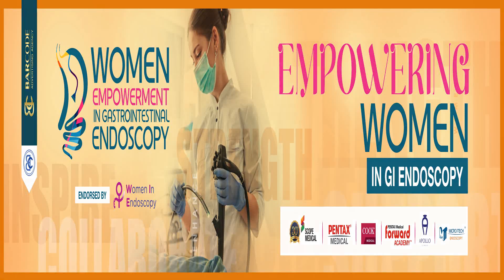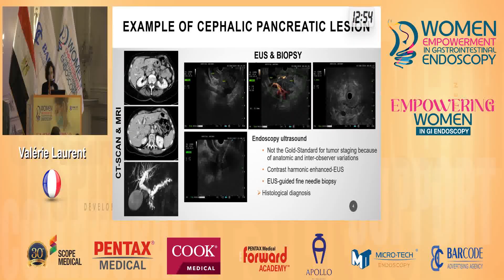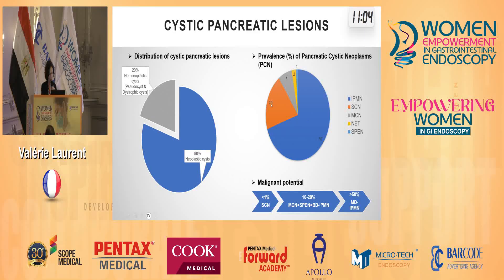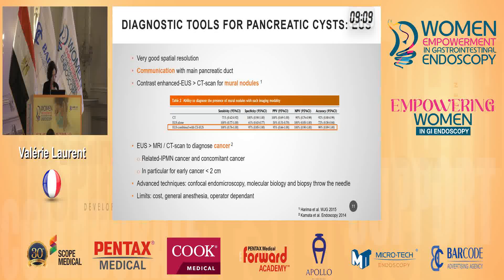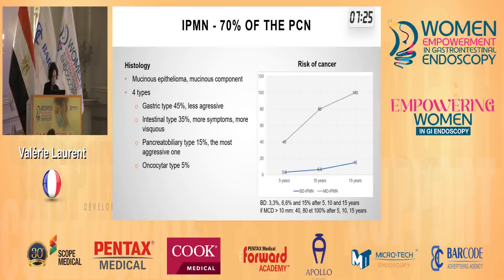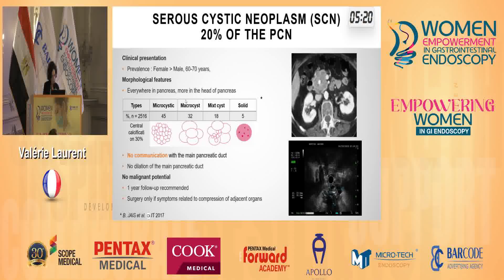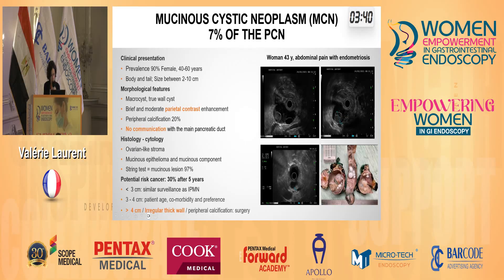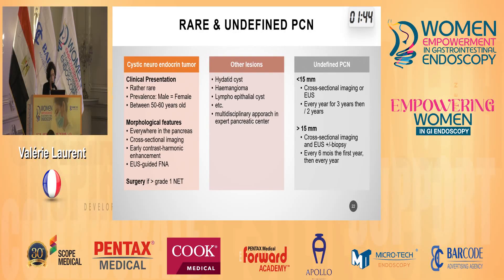Session 2 - Differential Diagnosis of Pancreatic Lesions - Valérie Laurent (France)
Session 2
Differential Diagnosis of Pancreatic Lesions
Valérie Laurent (France)